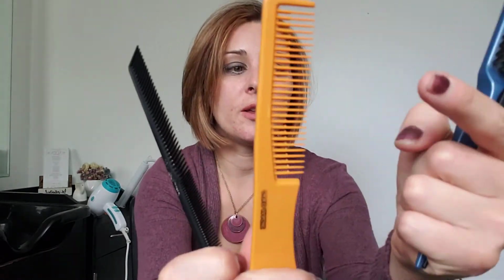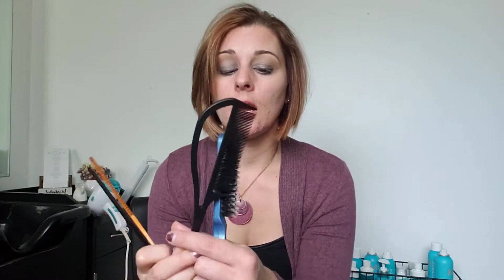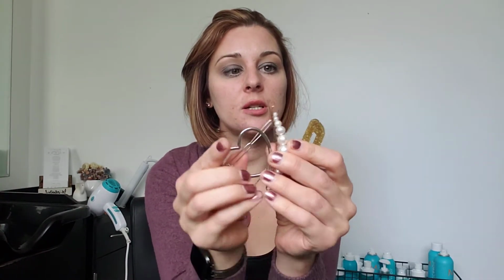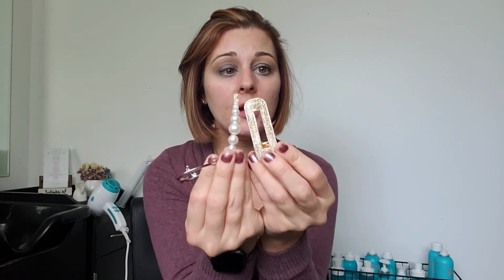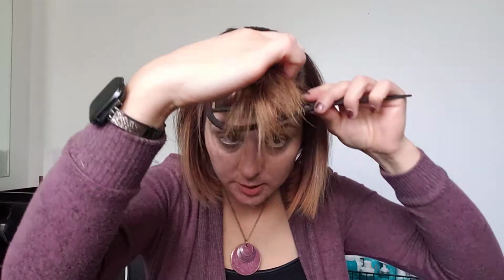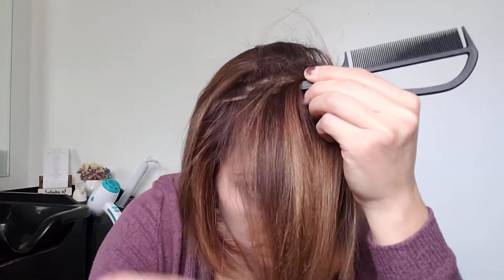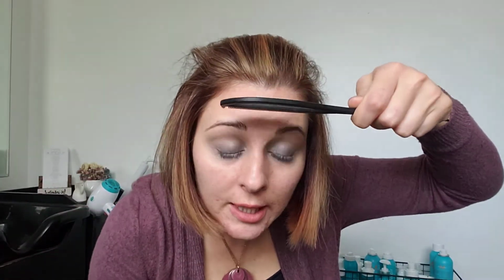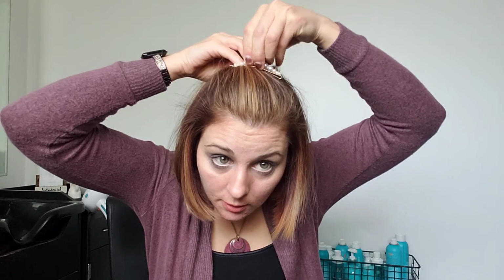How to tease your hair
Teasing your own hair doesn't have to be complicated. You just need to know how first.  Follow along with me to learn all my tricks when teasing the hair to create endless possibilities in styling hair.